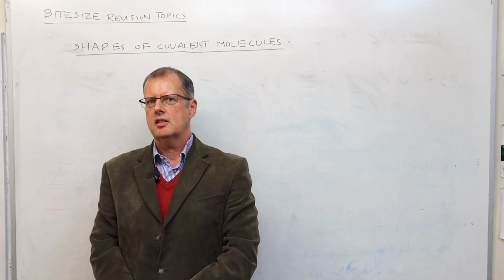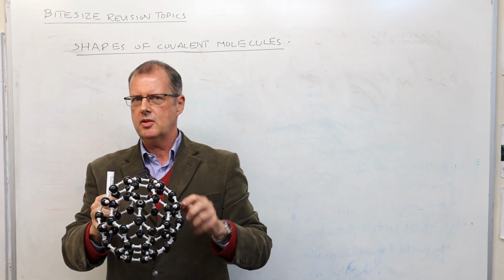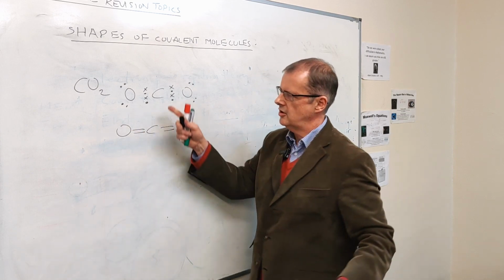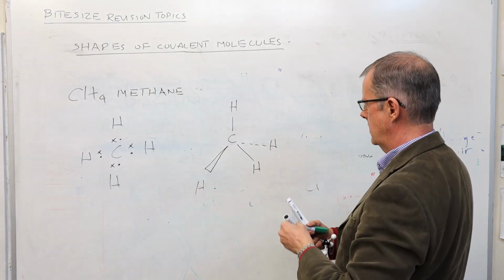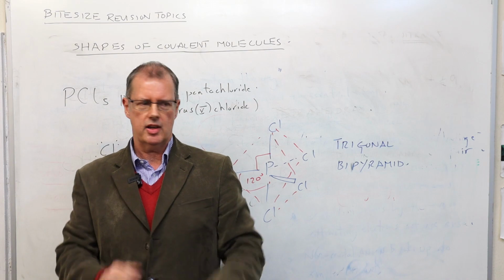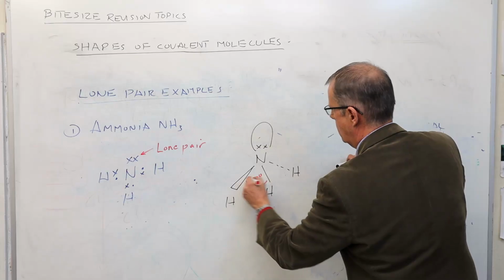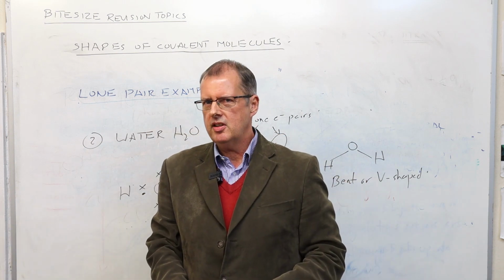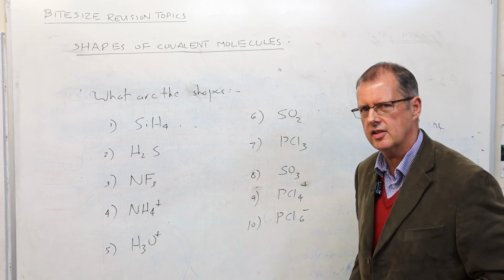A level chemistry - Shapes of Covalent Molecules Explained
In this video, Mr. Andrew Homer comprehensively covers the shapes of covalent molecules

1) Intro 0:17
2) Simple Covalent Molecules & Rationalise their Shape 4:16
3) Beryllium Chloride 5:05
4) Cardon dioxide 6:23
5) Methane 8:31
6) Phosphorus Pentachloride 11:06
7) Sulfur Hexafluoride 13:44
8) Ammonia 15:41
9) Water 18:59
10) Extra examples for you to try! 23:13

1. Electron Pair Repulsion
   a. Electron pairs repel each other
   b. Pairs take specific positions in order to minimise repulsion
   c. Results in specific shapes of molecules and ions
2   a. Linear
       i. 2 bonding pairs
       ii. 180°
       iii. CO2, BeCl2
3   a. Trigonal Planar
       i. 3 bonding pairs
       ii. 120°
       iii. BCl3
4   a. Tetrahedral
       i. 4 bonding pairs
       ii. 109.5°
       iii. CH4
   b. Pyramidal
       i. 3 bonding pairs, 1 lone pair
       ii. 107°
       iii. NH3
   c. Non-Linear
       i. 2 bonding pairs, 2 lone pairs
       ii. 104.5°
       iii. H2O
5   a. Trigonal Bipyramid
       i. 90° and 120°
       ii. PCl5
6   a. Octahedral
       i. 90°
       ii. SF6

If you are interested in finding out more about London Brookes College then please visit our